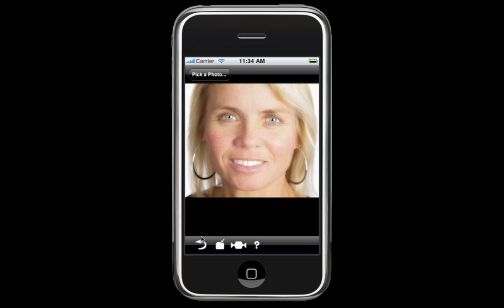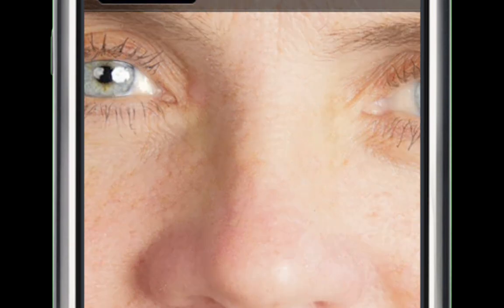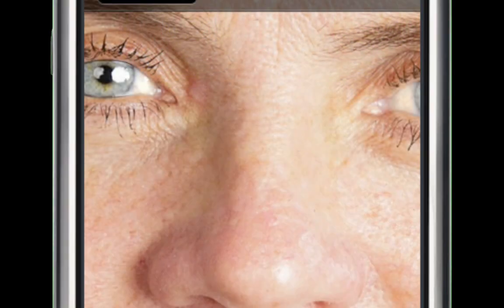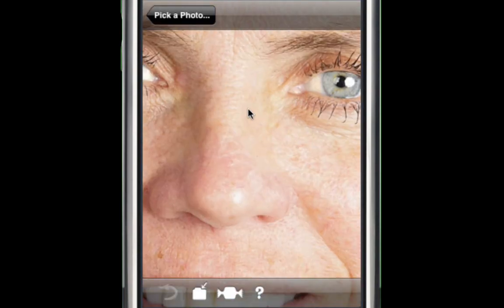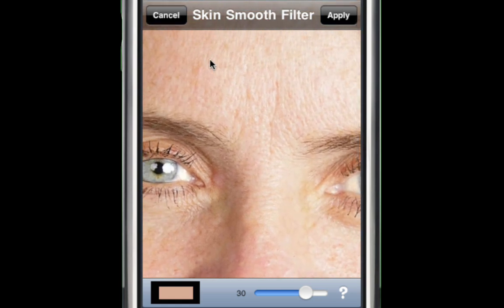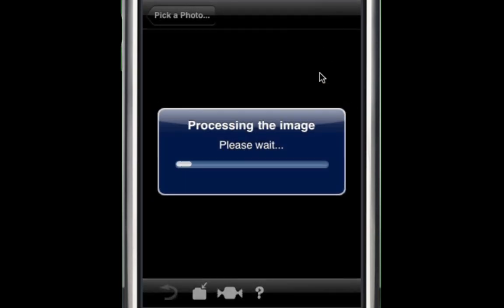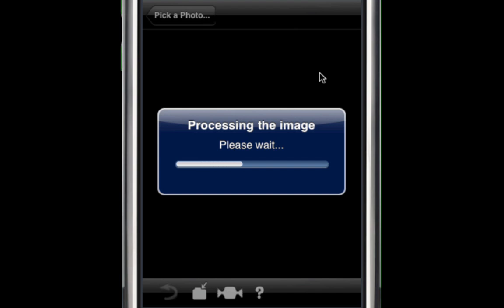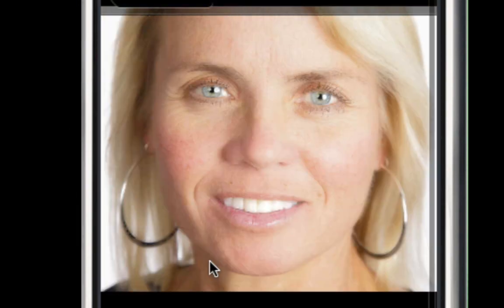Skin Smoothing on the iPhone with Photo Sweets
Photo Sweets a new application for you iPhone or iPod Touch.  This video shows how to use the Skin Smoothing filter built into Photo Sweets.